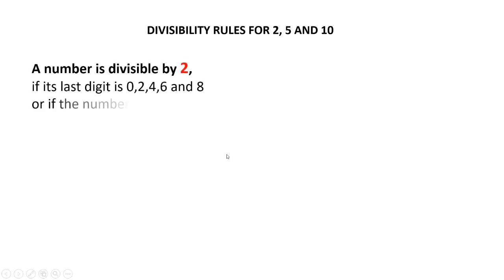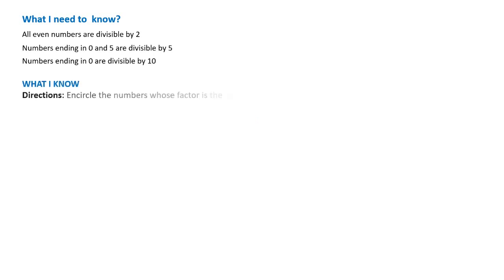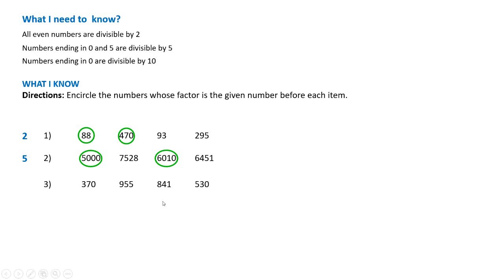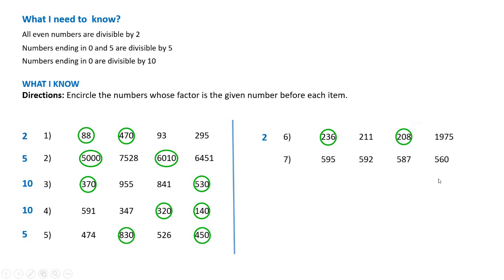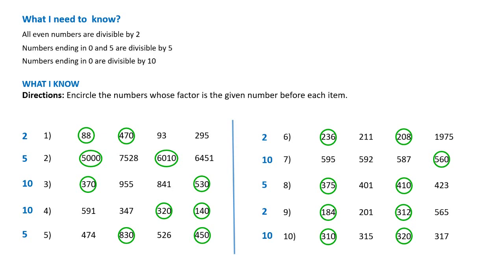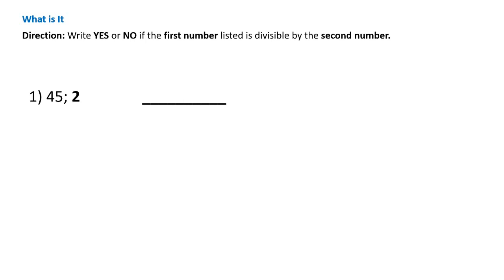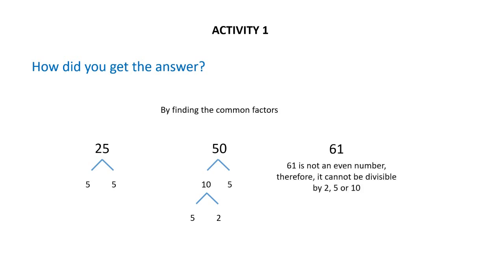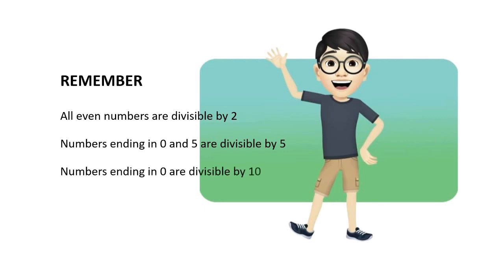MATH 5: Divisibility Rules by 2, 5 and 10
This is for my son Dante
Math 5
Divisibility Rules by 2, 5 and 10
Grade 5